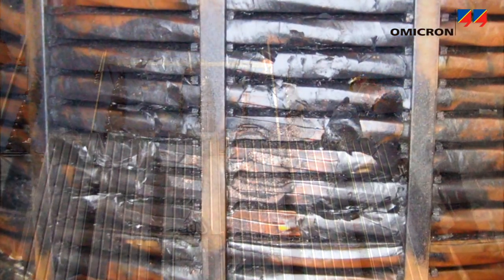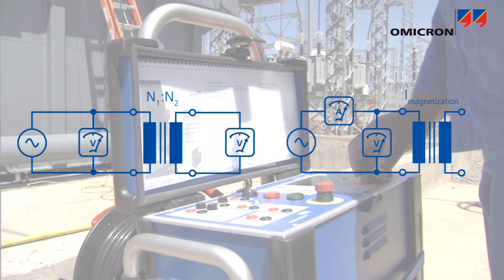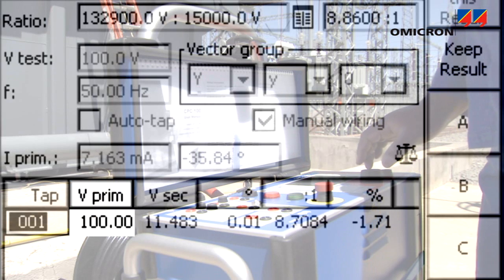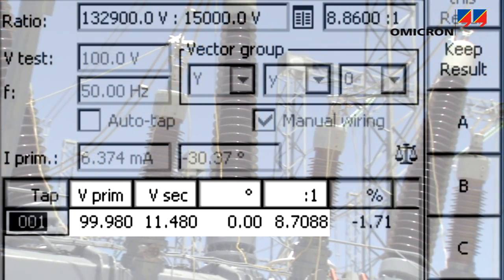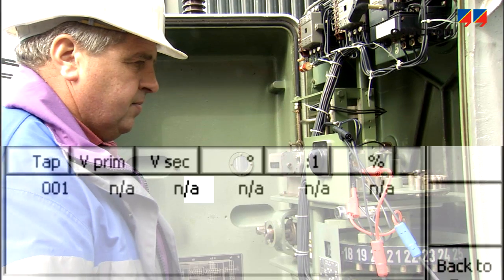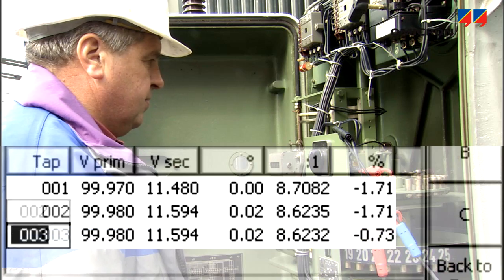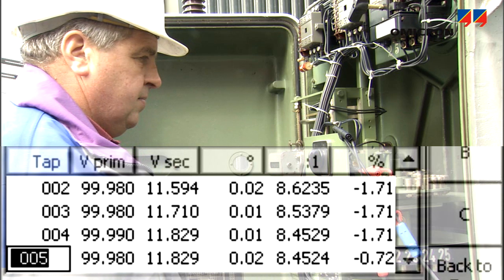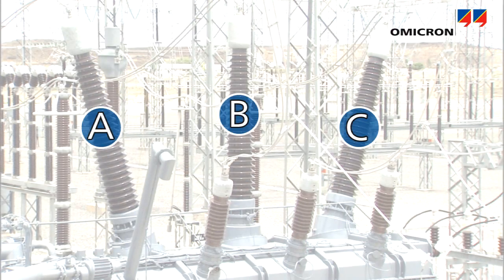Power Transformer Testing - Measuring ratio and magnetization current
In the factory, the transformer ratio of each tap and the vector group are verified during production and acceptance testing. On site, ratio and magnetization current measurements are performed in order to assess possible winding damage, such as short circuits between windings or between turns. With the CPC 100, the ratio and magnetization current or excitation current can be measured at the same time.